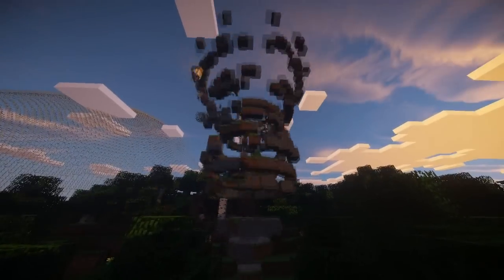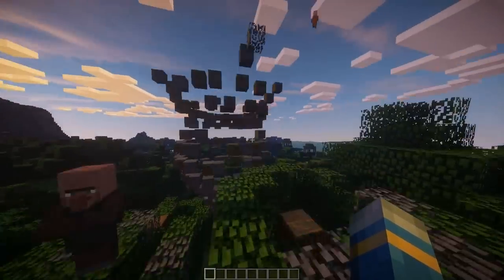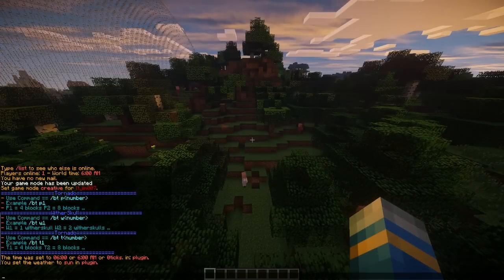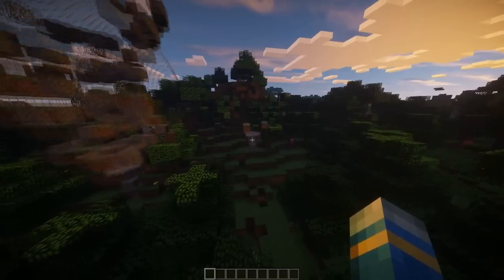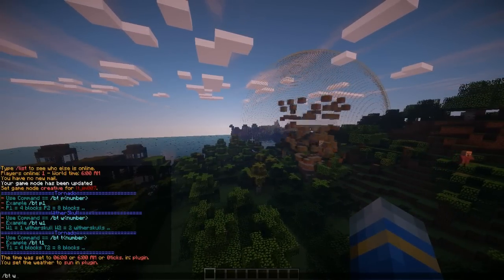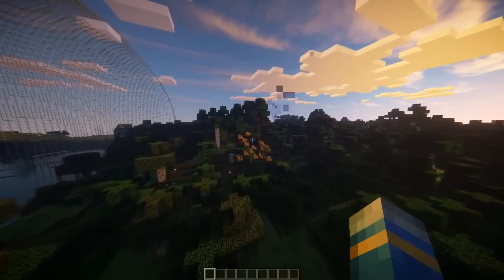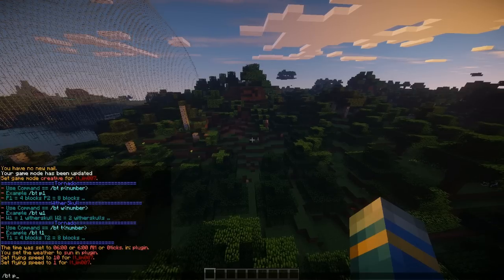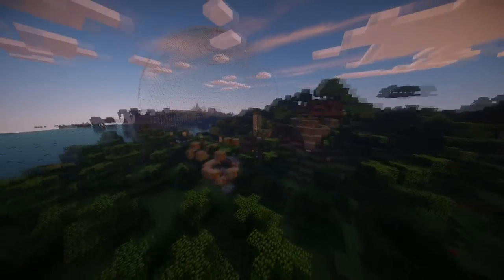Minecraft Bukkit Plugin - Wither Tornado - Tutorial